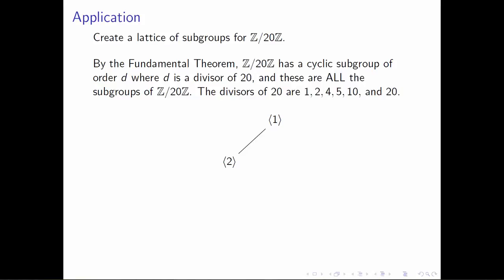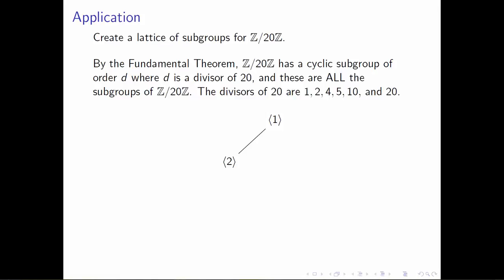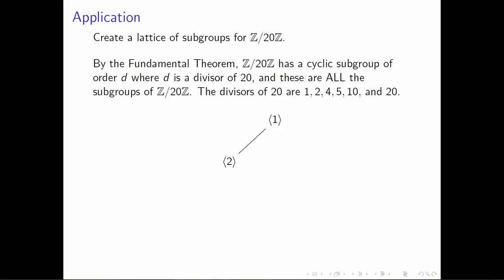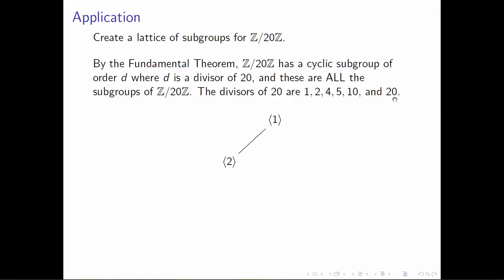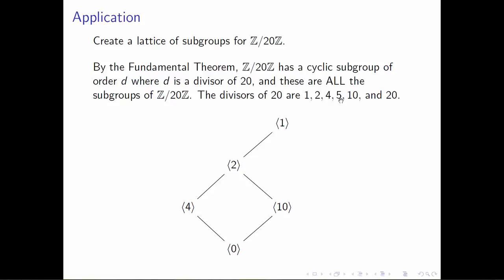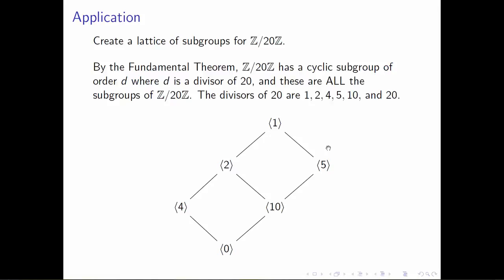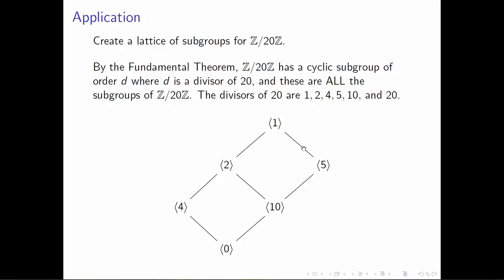CyclicGroupsIV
The fourth of 4 videos covering more advanced properties of cyclic groups.